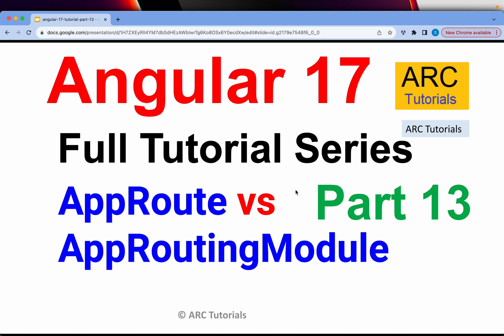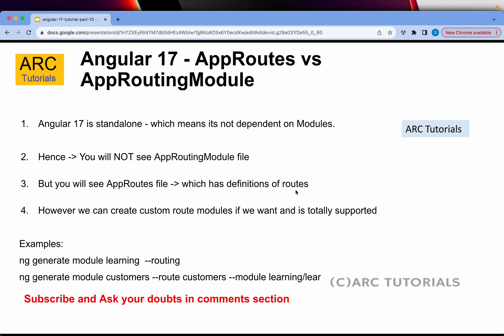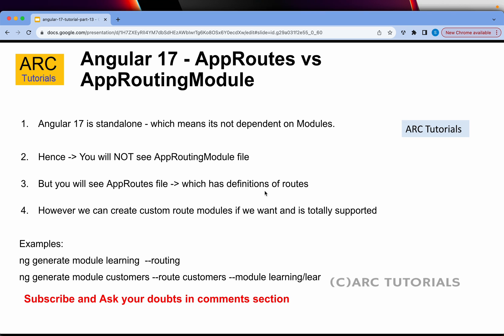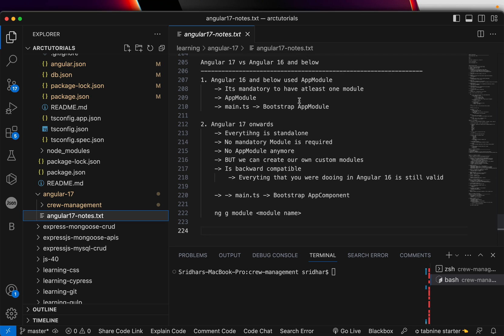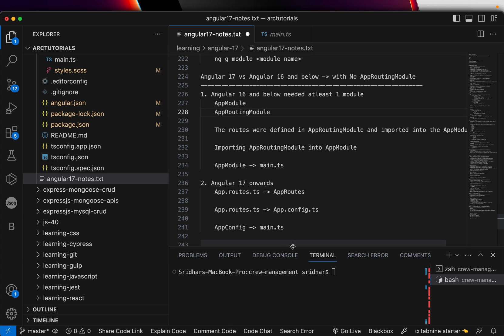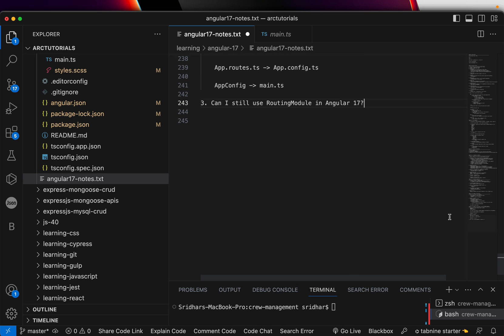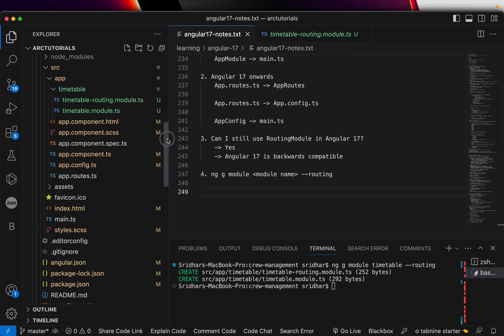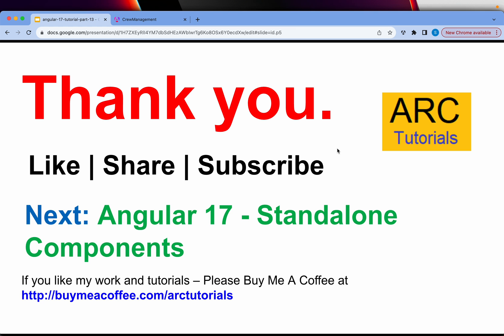Angular 17 Tutorial #13 - No AppRoutingModule | Angular 17 Tutorial For Beginners